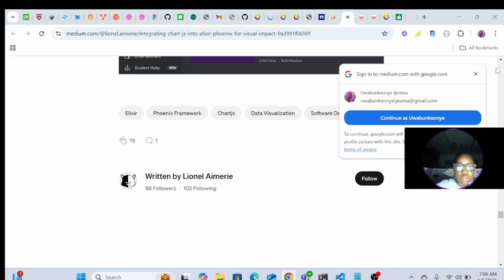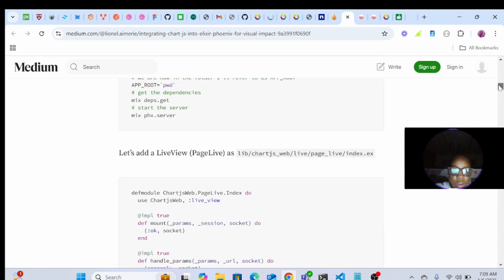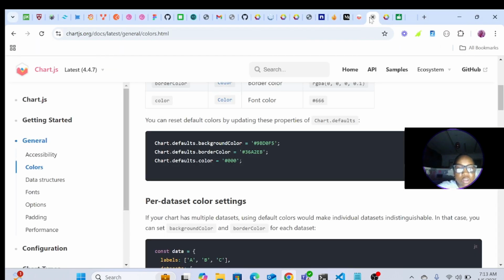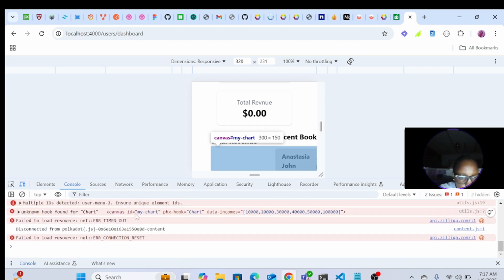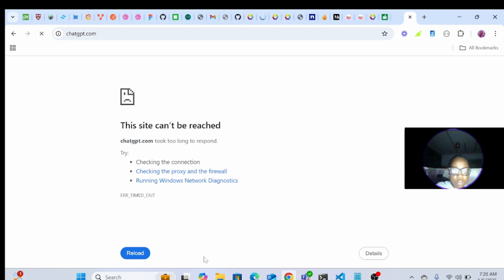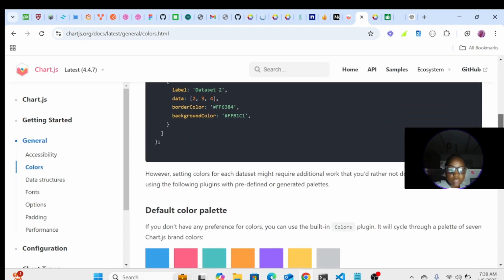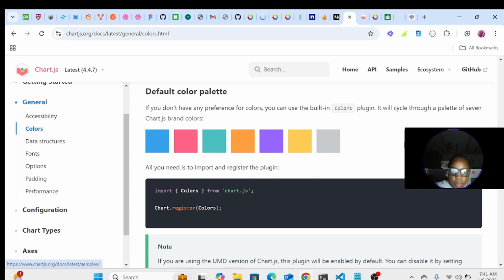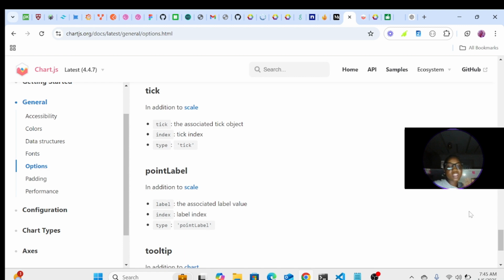JavaScript Meets Elixir: Crafting Beautiful Charts with Chart.js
Description:
Take your web apps to the next level by combining Elixir's backend power with JavaScript's Chart.js for sleek and interactive dashboards! In this video, we'll guide you through connecting your Elixir Phoenix application to Chart.js, transforming raw data into beautiful, actionable insights. Code examples, tips, and tricks await—don’t miss it!

Resources:

mix assets.deploy

Code Addition:
import Hooks from "./hooks"

let liveSocket = new LiveSocket("/live", Socket, {
  hooks: Hooks,
  params: { _csrf_token: csrfToken },